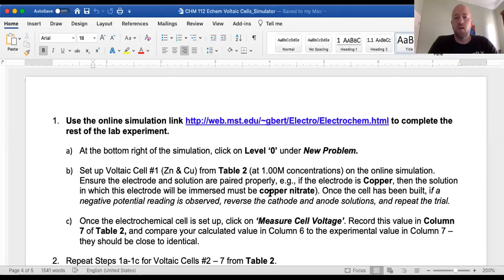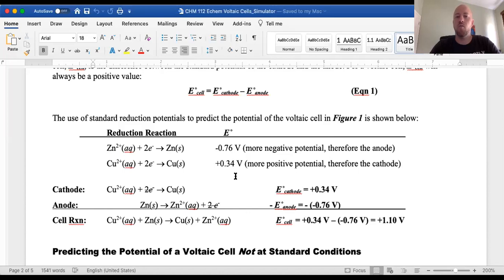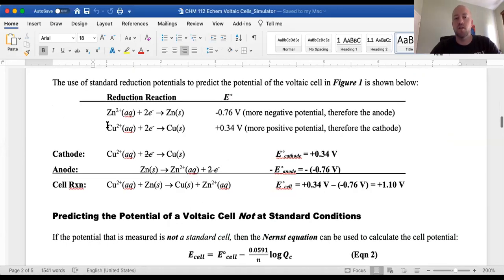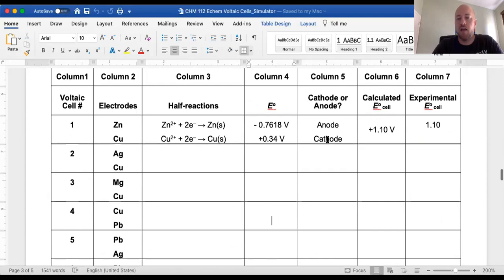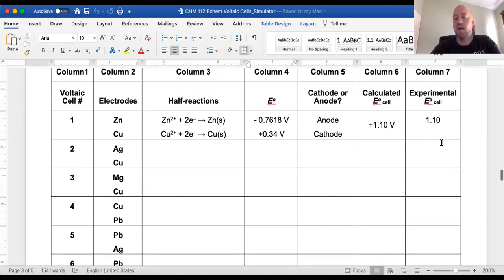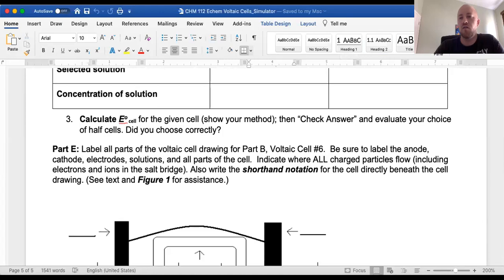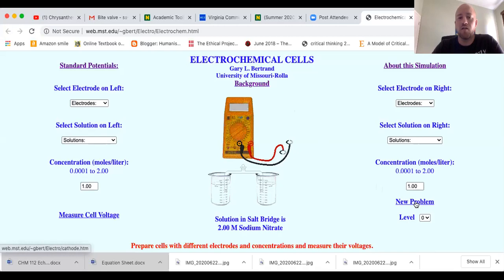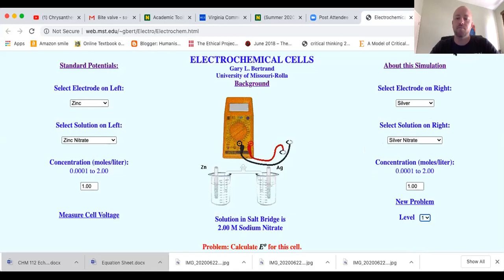Electrochemistry Simulator Lab